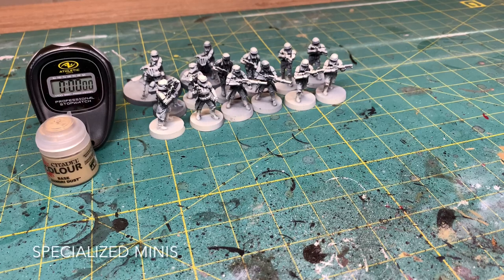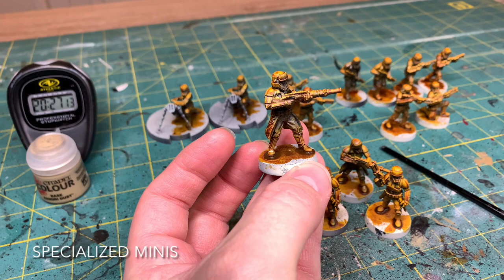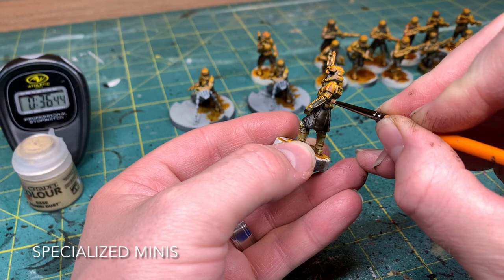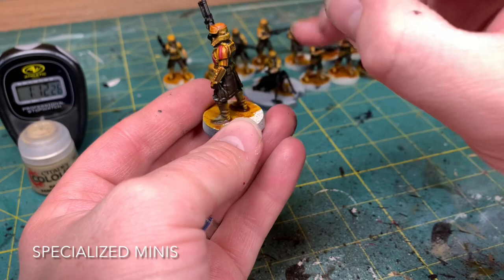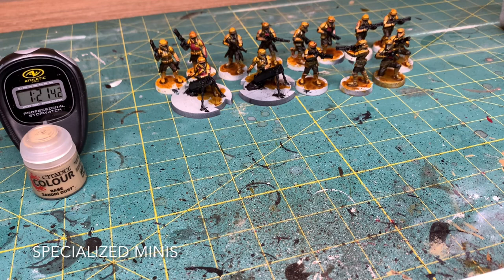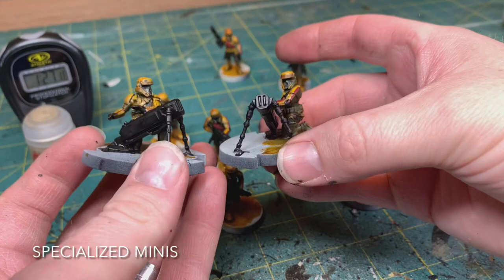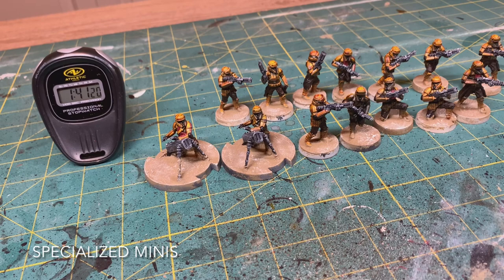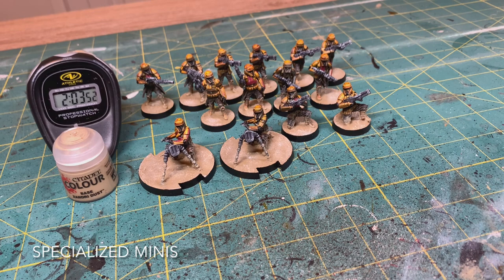Paint Star Wars Legion Shoretroopers in about 2 Hours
Tutorial on how to paint two units of Star Wars Legion Shoretroopers in little over 2 hours.

0:00 Nazdreg Yellow
6:55 Wyldwood
10:50 Abaddon Black / Nuln Oil
16:35 Khorne Red
27:25 Abaddon Black
33:40 Armageddon Dust
38:20 Dry Brushing
43:50 Finishing Bases
45:55 End and Showcase

This is not a sponsored video and all materials and products were funded by myself.

Interludes by Daniel Garrow

This video reviews content from Star Wars Legion. Star Wars Legion is a game developed by Fantasy Flight Games and Atomic Mass Games, to find out more, head

This video reviews content from Games Workshop. Games workshop sells and develops miniature based games, to find out more, head